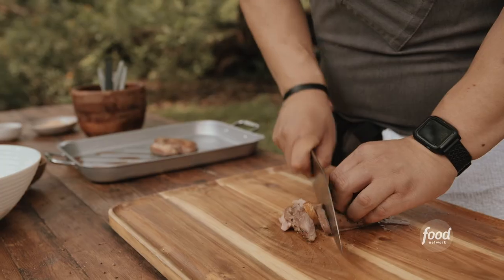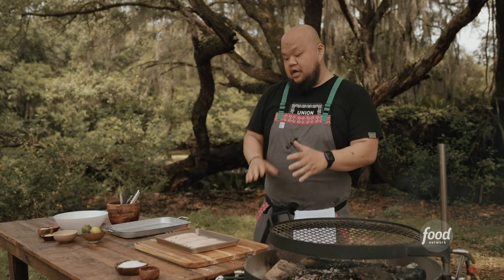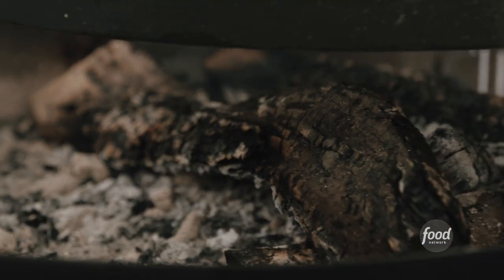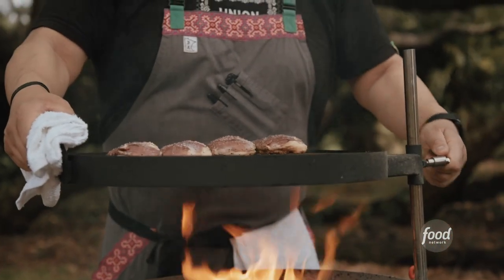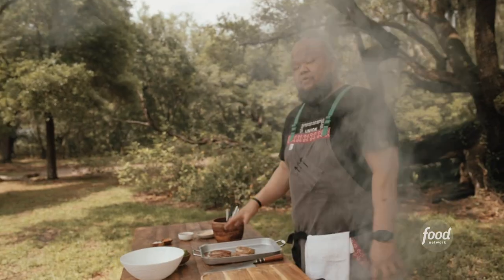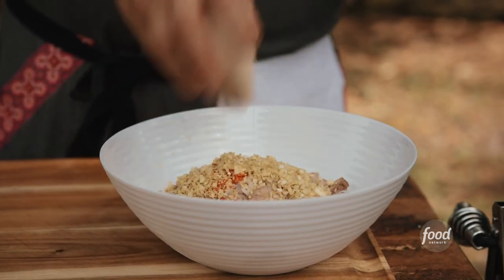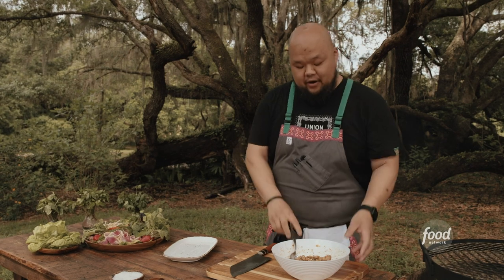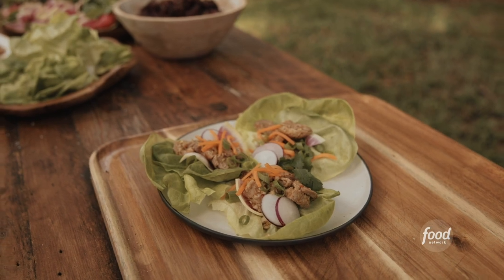Grilled Duck Laab with Chef Yia Vang | Stoked | Food Network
Chef Yia Vang updates one of his dad's specialties by mixing flame-grilled duck breast with lemongrass, Thai chiles and fresh lime. Join Chef Yia Vang as he celebrates the legacy of cooking Hmong food over a wood-fired grill in the new series, Stoked!

Grilled Duck Laab
RECIPE COURTESY OF YIA VANG
Level: Easy
Total: 40 min
Active: 40 min
Yield: 4 servings

Ingredients

Four 7-ounce skin-on duck breasts
Kosher salt and freshly ground black pepper
1/2 cup toasted rice powder
1/3 cup chopped lemongrass
1/4 cup fish sauce
1/4 cup chopped shallots
3 to 4 Thai bird chiles, chopped
Juice of 3 limes
2 cloves garlic, minced
1/3 cup bean sprouts
1/3 cup matchstick-sliced carrots
1/3 cup fresh cilantro leaves, chopped
1/3 cup finely chopped scallion
10 to 12 fresh mint leaves
10 to 12 Thai basil leaves
Purple radishes, sliced, for garnish
Watermelon radishes, sliced, for garnish
10 to 12 butter lettuce leaves

Directions

Special equipment: an open fire set up with a grill grate

Set up a hardwood fire and let it burn to low-burning embers (see Cook’s Note). Set up your grate for direct and indirect heat cooking.

Pat the duck breasts dry. Liberally sprinkle with 4 to 5 tablespoons of salt and several grinds of pepper on both sides.

Place the duck breasts skin-side down over direct heat. Grill, flipping as needed to avoid flare ups, until the skin renders its fat and is crispy, 8 to 10 minutes. Remove the duck and allow it to rest for 10 minutes.

Halve the duck breasts lengthwise, then slice into bite-size pieces. Transfer to a large bowl. Toss together with the rice powder, lemongrass, fish sauce, shallots, chiles, lime juice and garlic. Season with pepper.

On a large platter, lay out the bean sprouts, carrots, cilantro, scallions, mint, Thai basil, purple radishes and watermelon radishes. To serve, place the duck laab on a lettuce leaf and top with the desired toppings.

Cook’s Note

Make sure to use untreated hardwood, such as cherry, hickory or mesquite, that is safe for cooking.